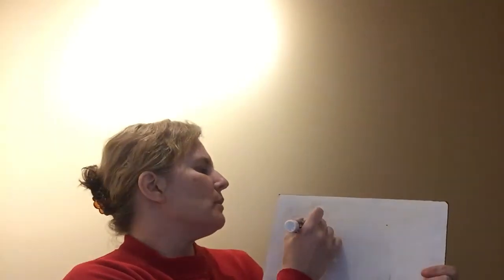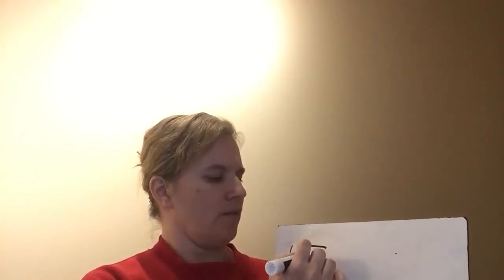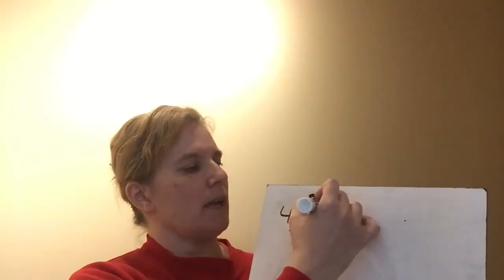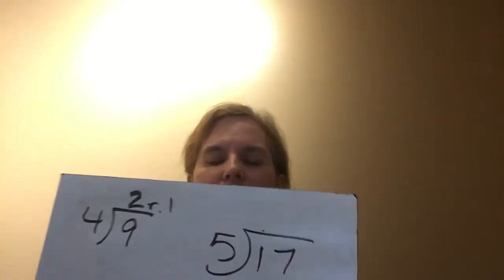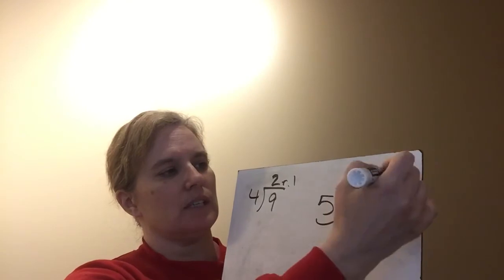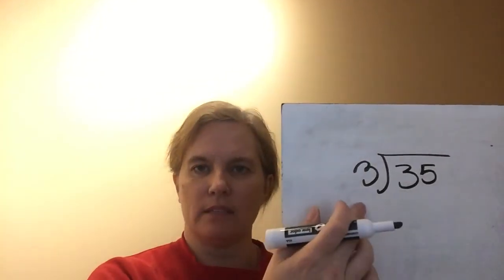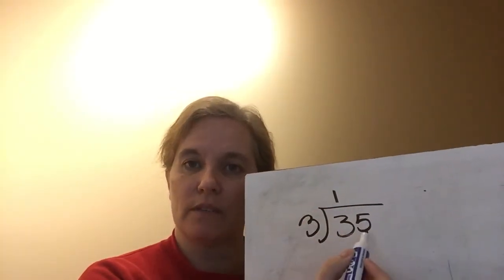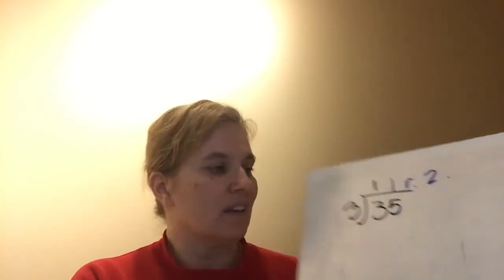3rd math short division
3rd grade short division